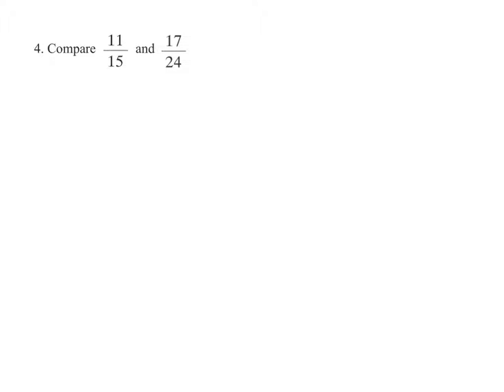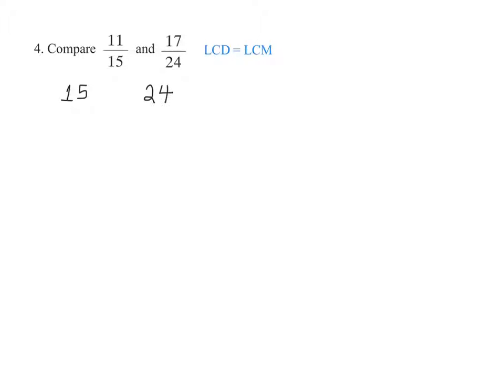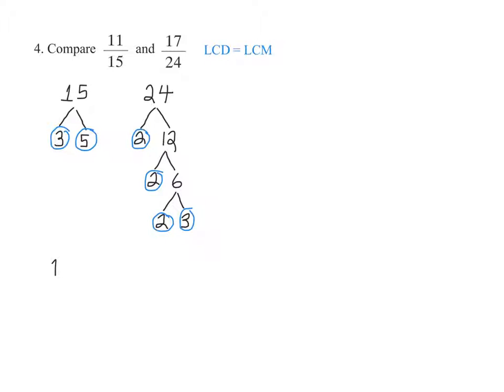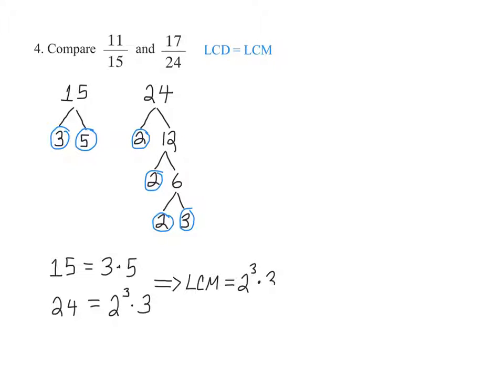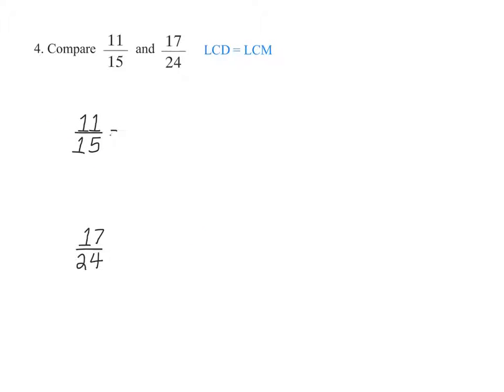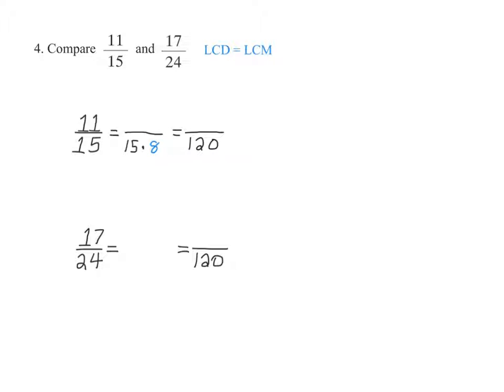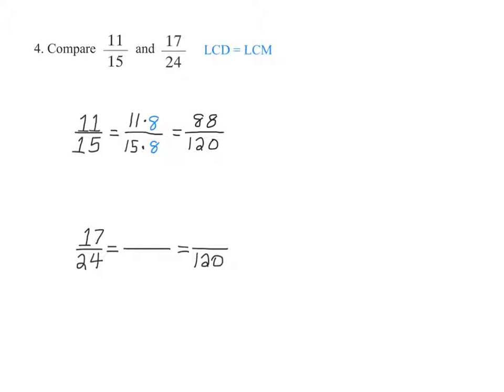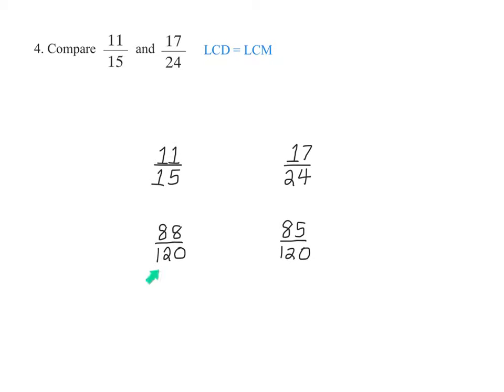Adam ch2 page 20 ex4